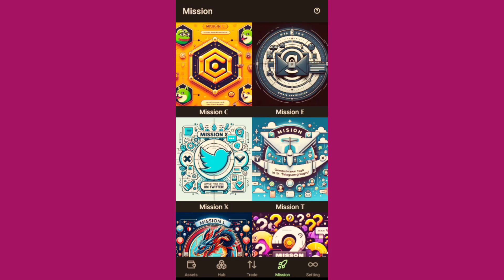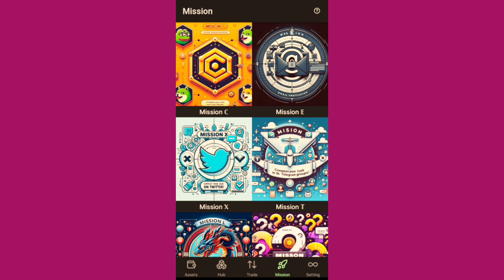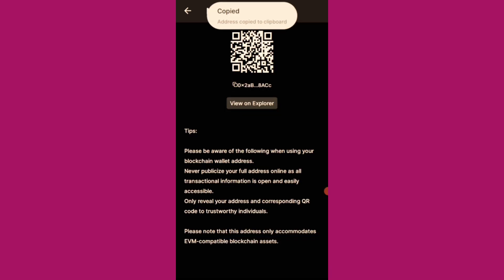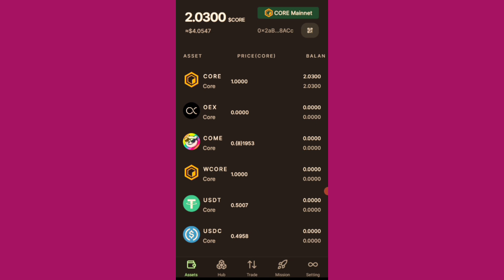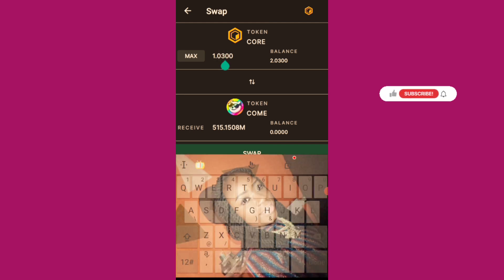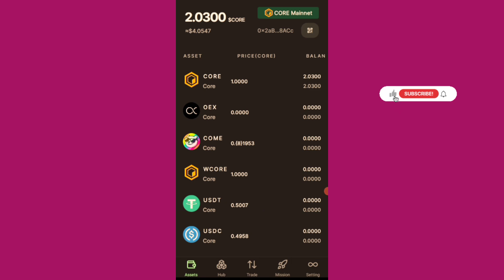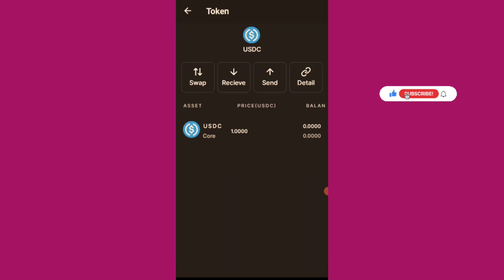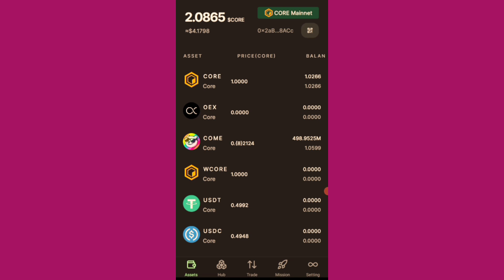How to Swap $CORE to $COME on Satoshi OpenEX App // How to Complete OpenEX New Mission C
Complete guide on how to complete OpenEX mission C task,  how to deposit core to OpenEX App,  wallet address to submit on satoshi app.